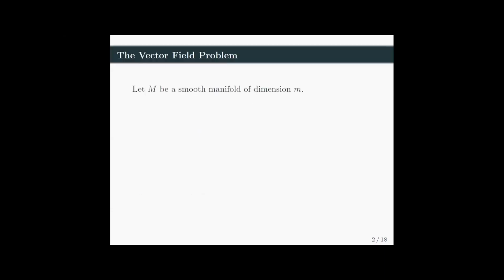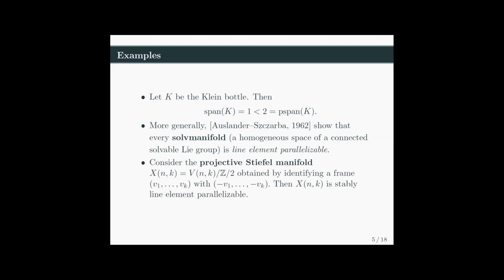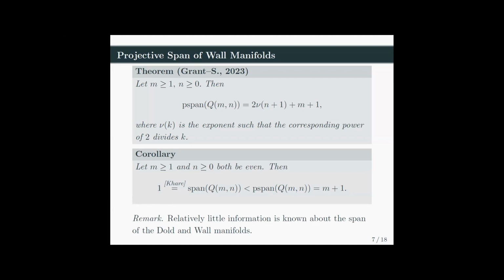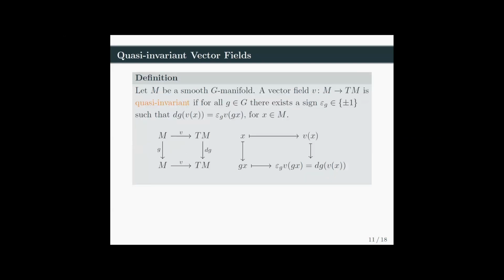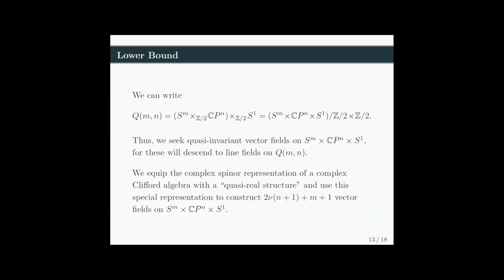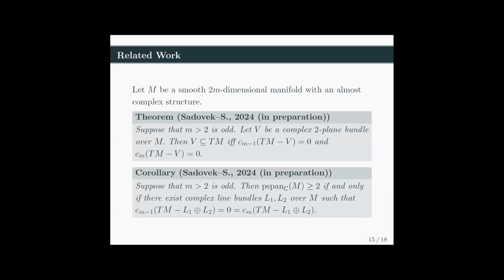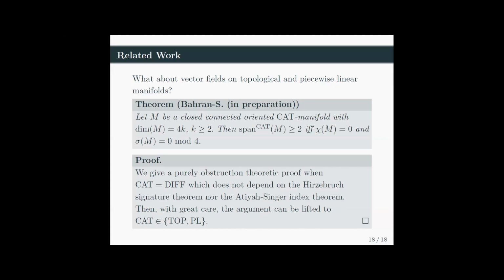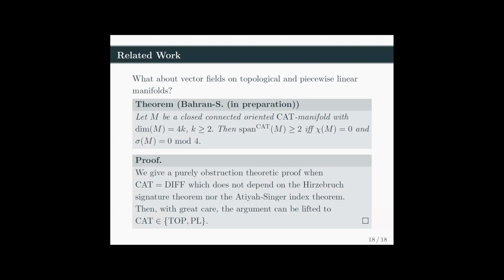TRHW01 | Ms. Baylee Schutte | Projective Span of Wall Manifolds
Speaker: Ms Baylee Schutte (University of Aberdeen)
Date: 13th Jun 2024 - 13:45 to 14:15
Venue: External
Title: Projective Span of Wall Manifolds
Abstract: The projective span (pspan) of a smooth manifold is defined to be the maximal number of linearly independent tangent line fields. To initiate a study of projective span, we have calculated the pspan of Wall manifolds, which are certain mapping tori of Dold manifolds. In this talk, we explore how the theory of Clifford algebras and their modules can be used to construct quasi-invariant vector fields on a cover of a Wall manifold, for such vector fields descend to line fields on the quotient. This work is joint with Mark Grant as based on our preprint arXiv:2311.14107.